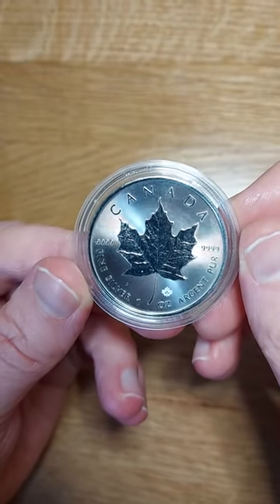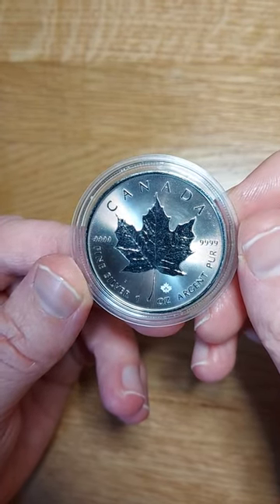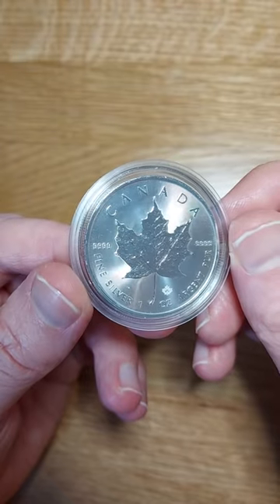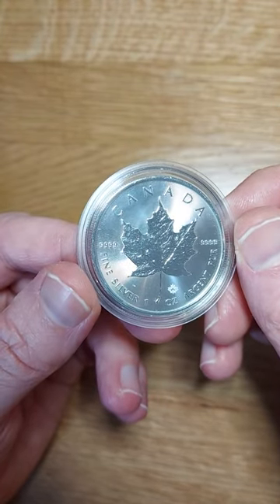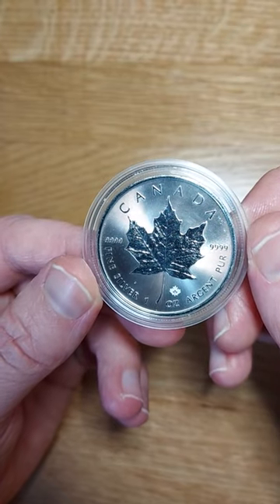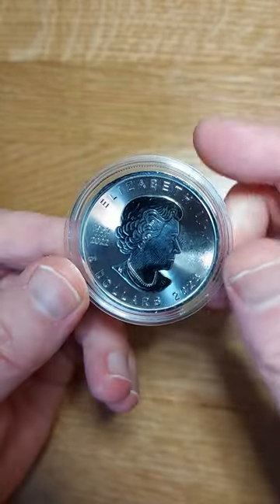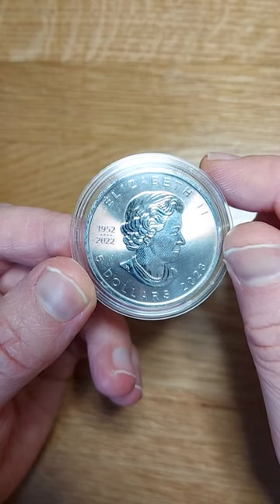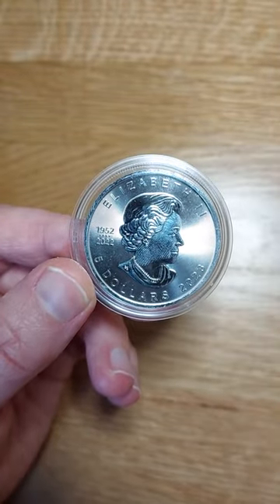Canadian silver maple: official bullion coin from Canada 🇨🇦. One ounce of pure silver!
Even a collector with more than one hundred US silver dollars to their name can be tricked by a fake common date "silver" dollar.

Especially when I simply glace at it in a coin shop and say, "I will take that Morgan dollar please". Into the paper shopping bag it went, and it was only when I got it home did this dodgy dollar start showing its true self. This coin was a trick. A con. A fraud. Designed to trick people. Unfortunately, such coins are common. Common date (like 1882, 83, 87,) Morgan dollars are regularly faked. They sale for between £20 and £30 on the UK market, so they are targeted by fraudsters.

BUYERS BEWARE

If you are collecting US silver dollars, it's so important to TEST ALL YOUR COINS.

Testing high silver content coins doesn't need expensive equipment or chemicals.

I show an incredibly easy test in my video, the "drop test". High silver content coins make a distinctive ringing sound when you drop them onto a hard surface. Bank counters used to be polished marble or granite for a good reason: dropping coins on them tested them.

Weight test: A Morgan dollar should weigh 26.73 grams, this exact weight was a major original 19th century security feature of the coin. Expect worn coins to weigh slightly less.
Get some scales ⚖️

Clarity test: The features of the coin should be razor sharp, especially the stars and letters. This applies even if the coin has been spent and used by a lot of people and is quite worn.

Magnet 🧲 test: Obtain a powerful smooth sided button magnet and hold your dollar coin at a 45 or 50 degree angle. Allow the smooth button magnet to slide down it: it should slide fairly slowly. This means your coin is 90% silver and the real deal. If it sticks, then it's a steel fake. If the magnet shots down the coin, then it's a base metal fake.

My fake silver dollar was hauled back to the shop where it came from, and it was declared to be fake by the coin dealer, and I was refunded my money and given a free 1900 silver Half Crown!

So a happy ending 🙂